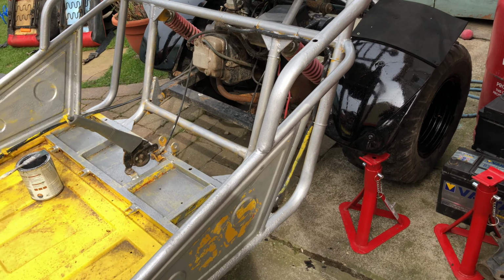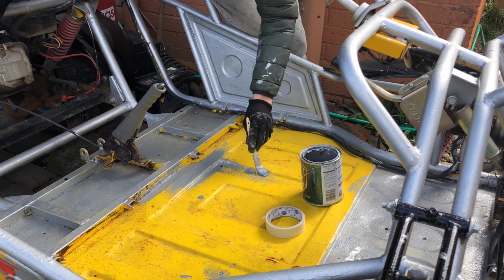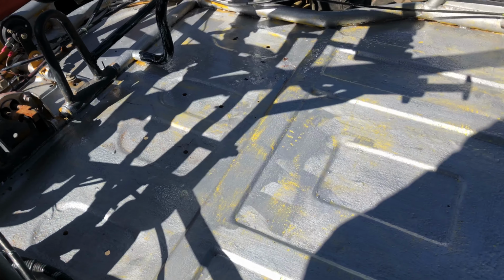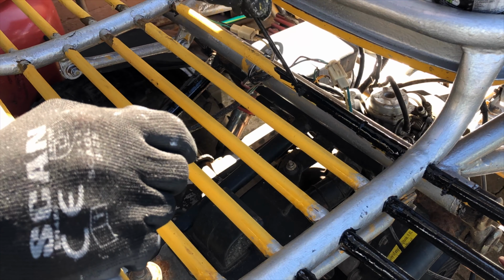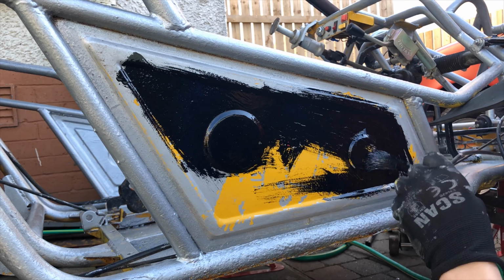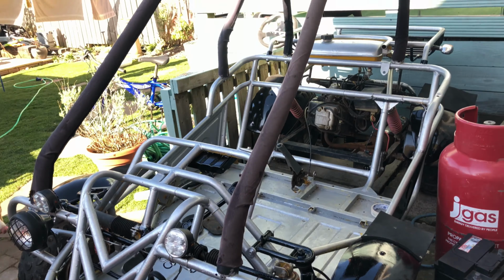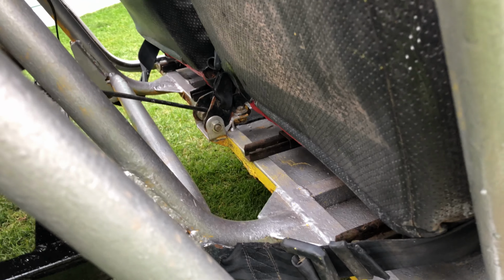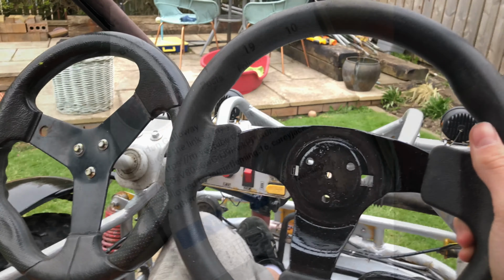Finishing The Buggy!! Project lockdown buggy restoration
Thanks so much tuning into this short series guys I will make more videos on the buggy if I get good feedback from this video